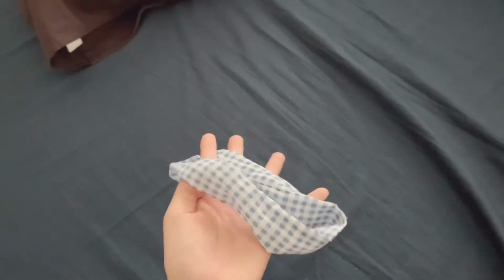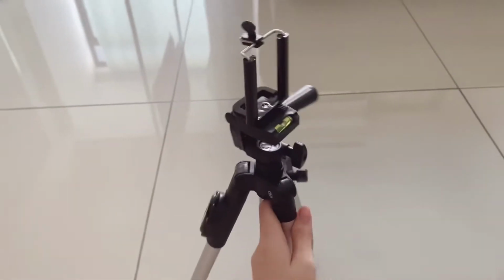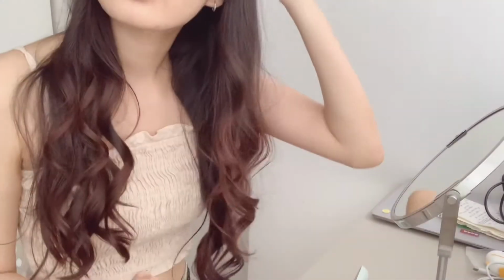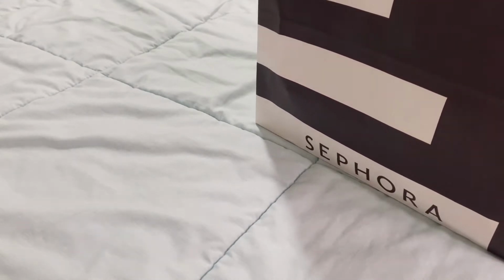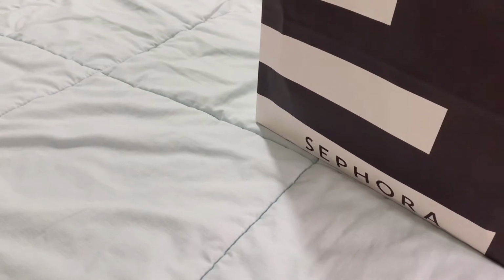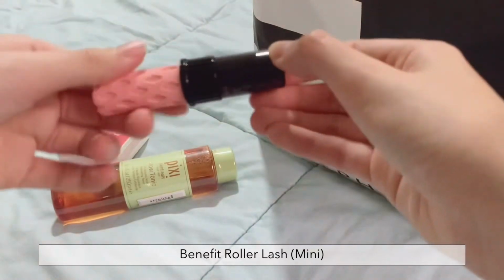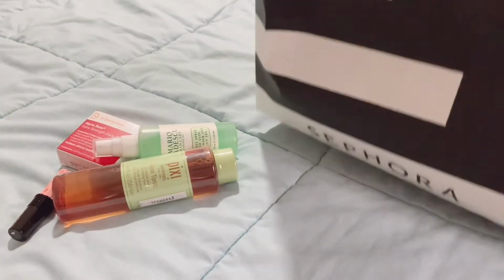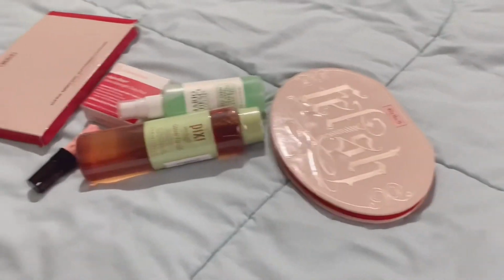vlog #1: christmas day, kbbq, matcha latte and friends! 🍵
Hey guys! I haven’t posted in awhile but here’s just a short vlog of my simple Christmas Day with my friends. Hope you all enjoy it! ♡